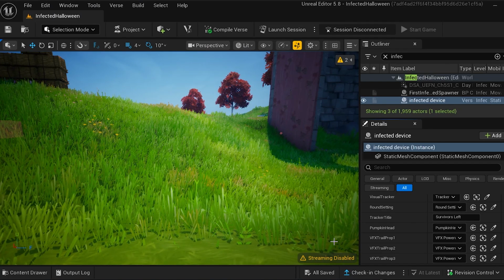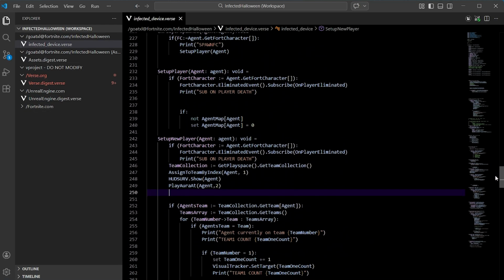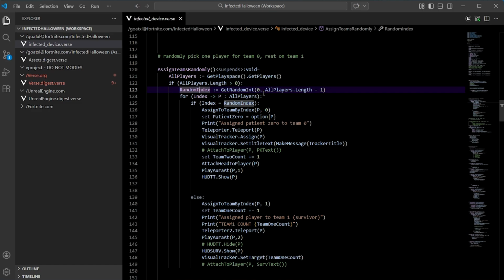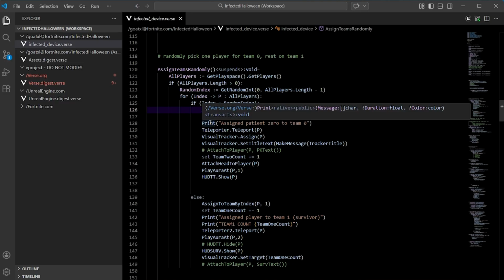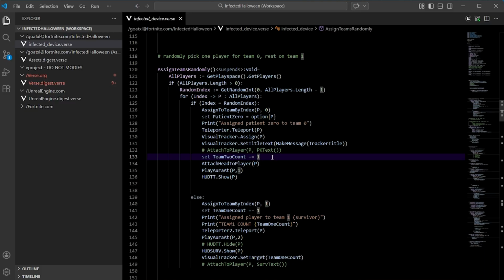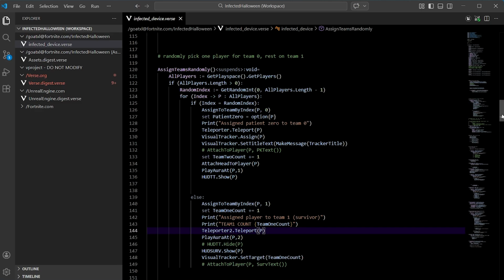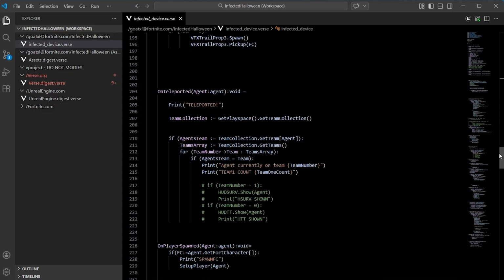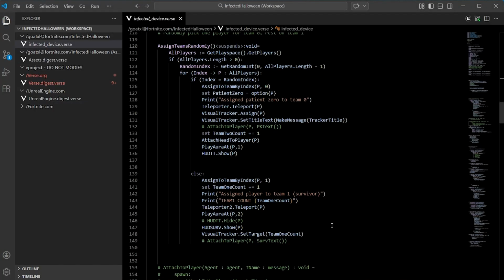Complex Team sorting systems in UEFN! UGC Academy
Team sorting tutorial for dynamic complex team sorting! We used this method in our Pumpkin King infected game. If you have any questions or want some help in engine reach out!
First of many in a tutorial playlist we are starting, if you want a tutorial on anything let us know! Drop a follow it helps a ton!

Learn how to properly set up team sorting in UEFN (Unreal Editor for Fortnite) so players are automatically balanced and assigned to the correct teams in your Fortnite Creative maps.

In this tutorial, we walk through:

How team assignment works in UEFN

Automatic vs manual team sorting

Fixing broken team logic

Player balancing systems

Team-based game mode setup

Common UEFN team bugs and fixes

Best practices for multiplayer maps

Competitive and casual team logic

Perfect for:
UEFN creators, Fortnite map builders, UGC devs, Creative mode developers, and anyone building team-based Fortnite experiences.